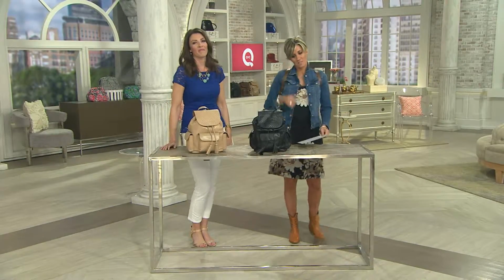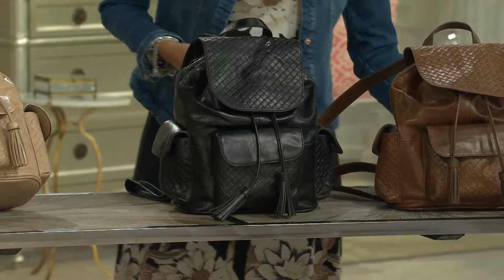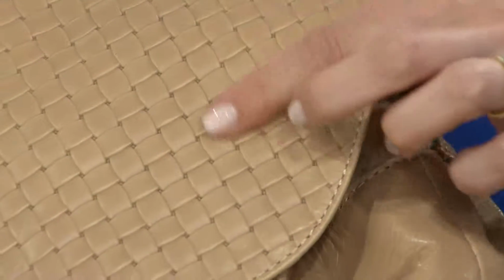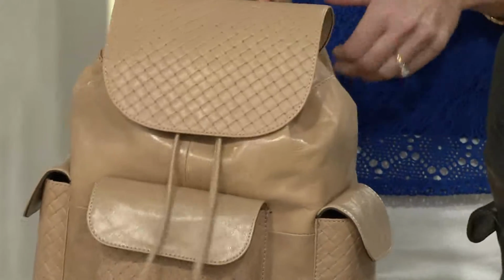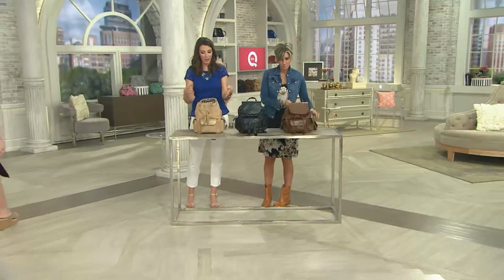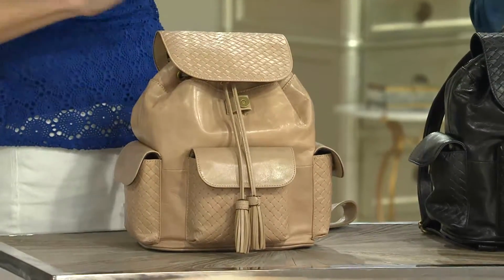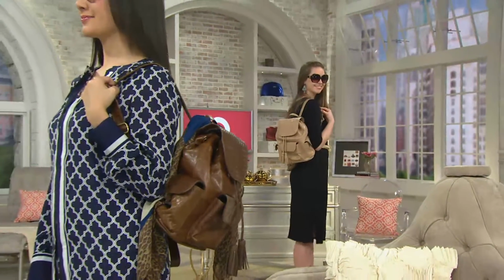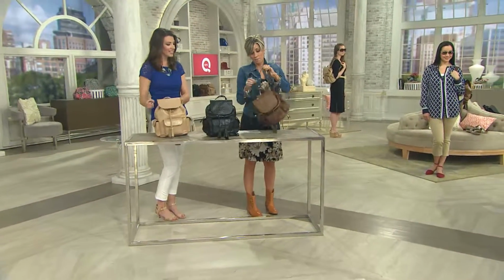Tignanello Distressed Leather Embossed Weave Backpack with Shawn Killinger